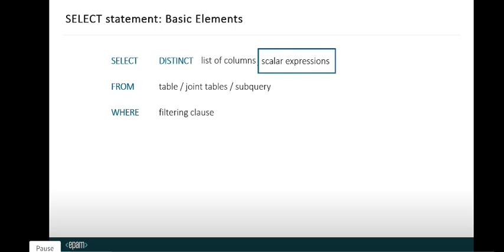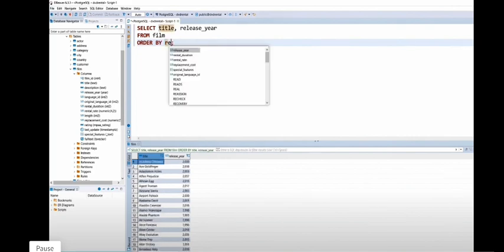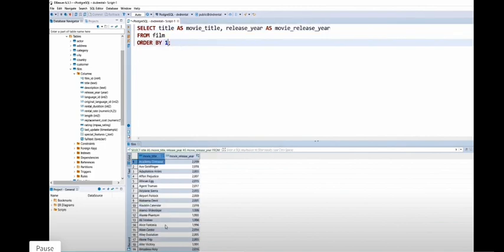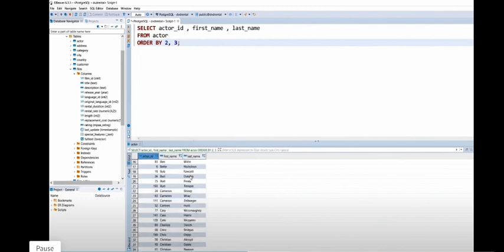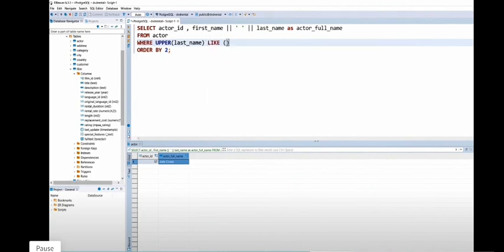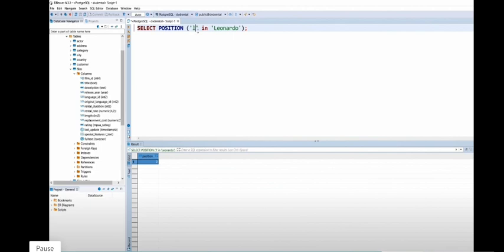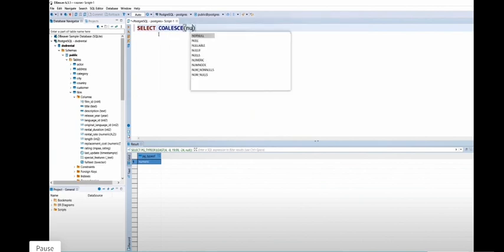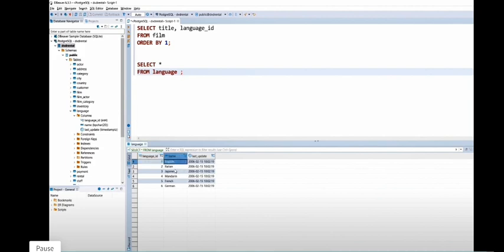SQL Select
Different options for the SQL Select